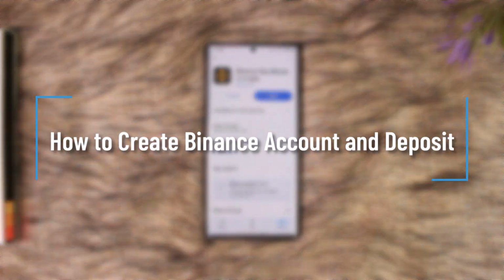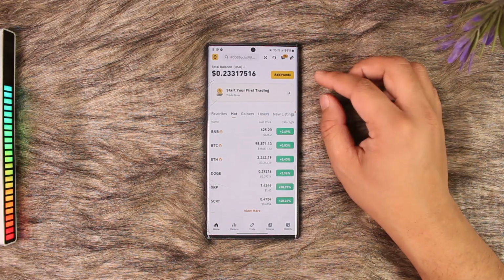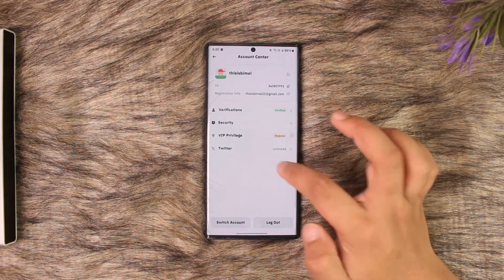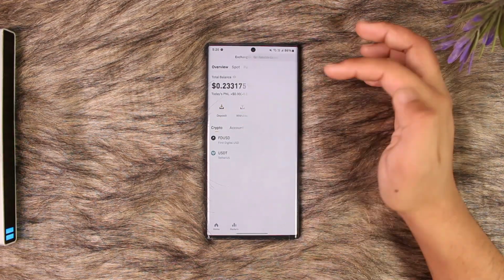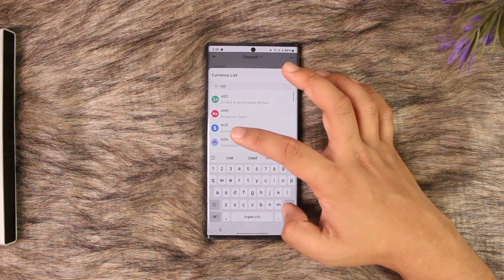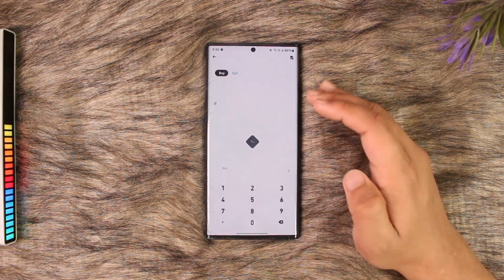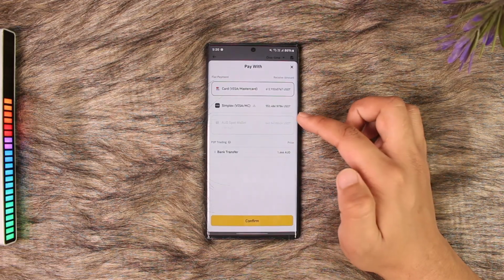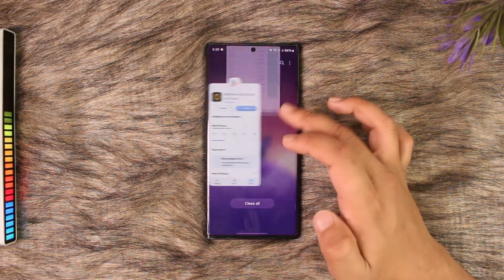How to Create Binance Account and Deposit !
Creating a Binance account and depositing funds into it is the first step to starting your cryptocurrency trading journey. If you don’t have an account, you’ll need to sign up and verify your identity before gaining full access. Account verification is essential for removing restrictions and enabling deposits or withdrawals. Once your account is set up, you can deposit fiat currency or crypto directly into your wallet.

To deposit, open the Binance app and ensure you’re logged into your verified account. Navigate to the "Wallet" tab located in the bottom-right corner of the app. Tap on "Deposit," then choose the currency you want to deposit, such as USD. Select your deposit method, whether it's via bank transfer, credit/debit card, or another supported payment option. For example, if depositing USD, you’ll search for it, choose the appropriate method, and follow the instructions to complete the transaction. If you’re buying crypto directly, specify the amount and select "Pay With" to choose your payment method. You can also add a new payment method if needed. Once the transaction is processed, your funds will appear in your wallet, ready for trading.

Timestamps:
0:00 Introduction
0:08 Creating and verifying your Binance account
0:20 Navigating to the wallet section
0:28 Selecting the deposit option
0:34 Choosing the currency to deposit
0:45 Completing the deposit
1:00 Conclusion